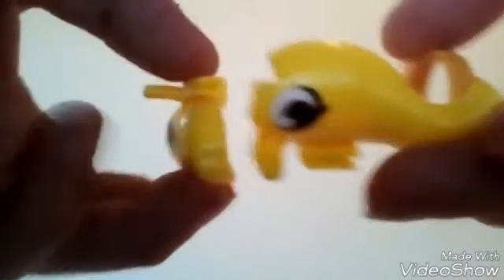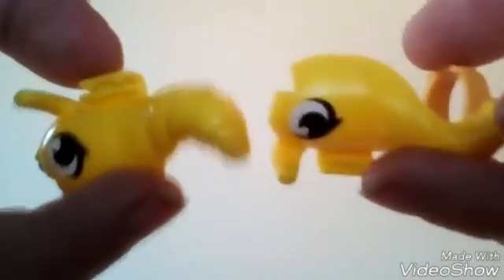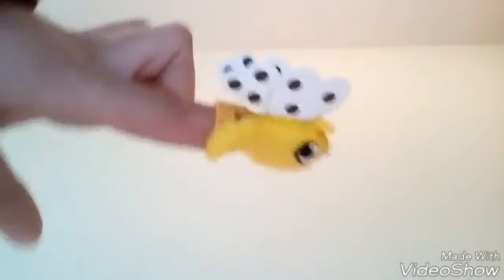Kinder egg surprise!!!(it all went wrong)